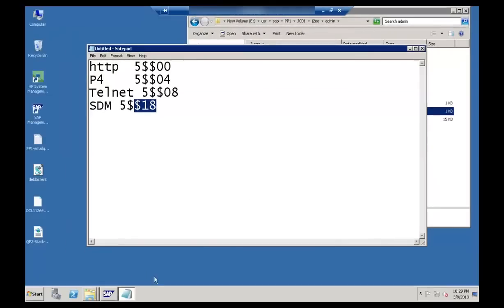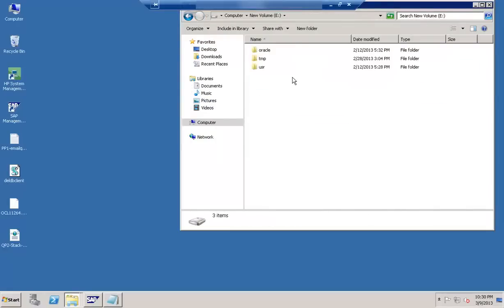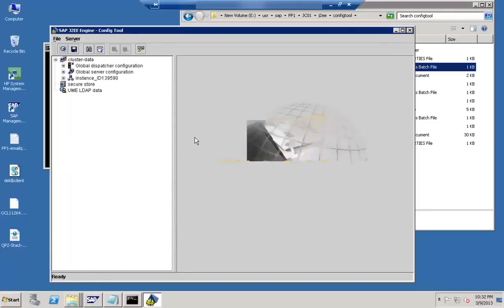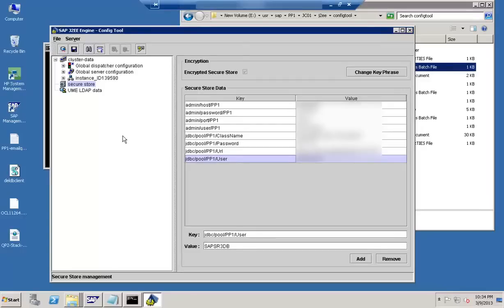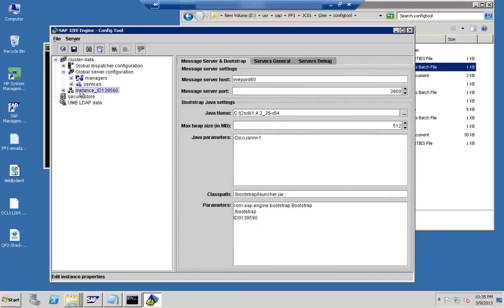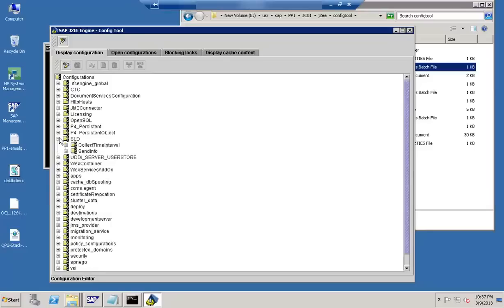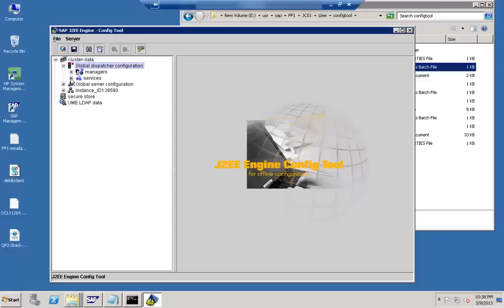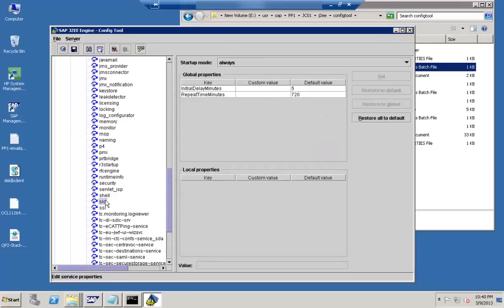Configuration Tool in SAP AS JAVA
SAP AS JAVA Config Tool